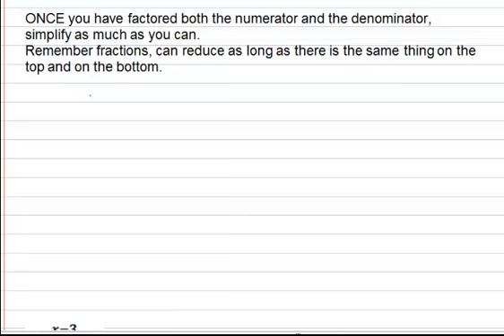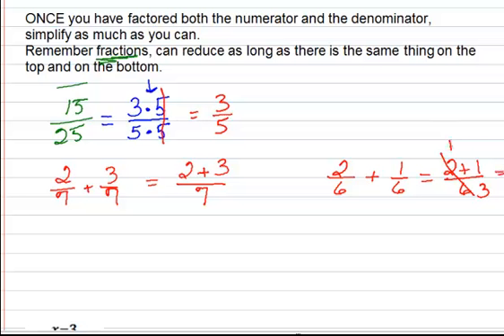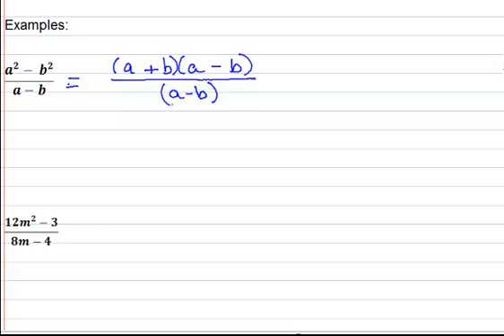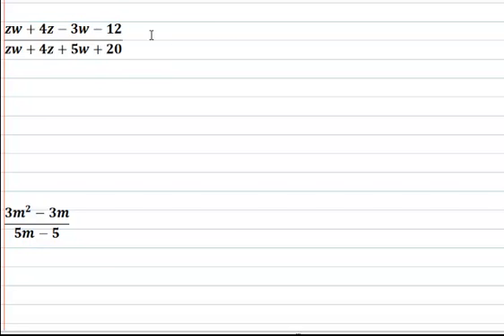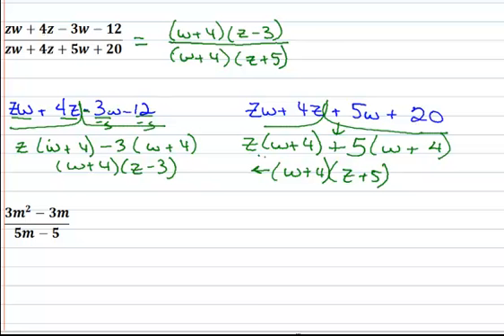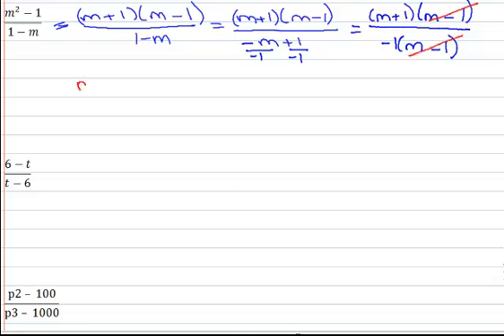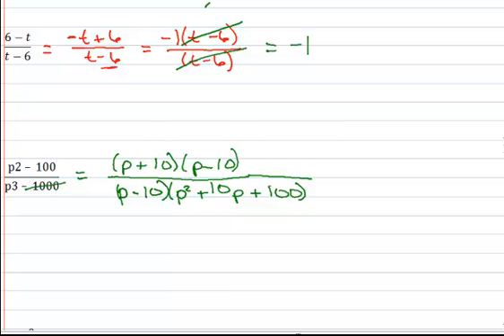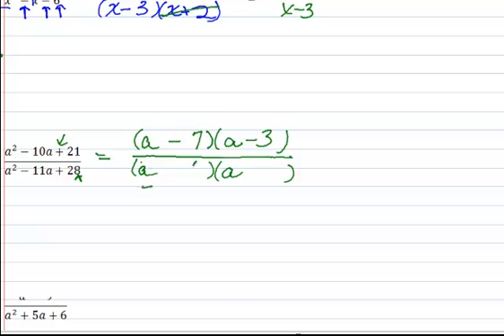Rational Expressions - Simplifying Examples